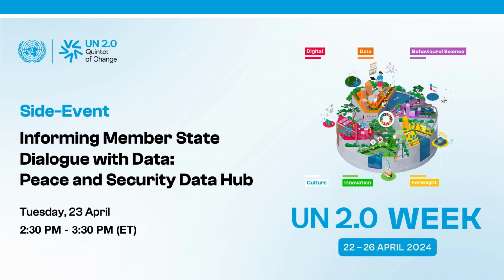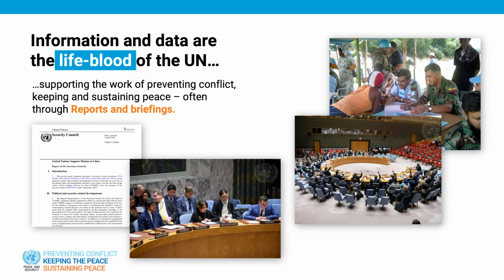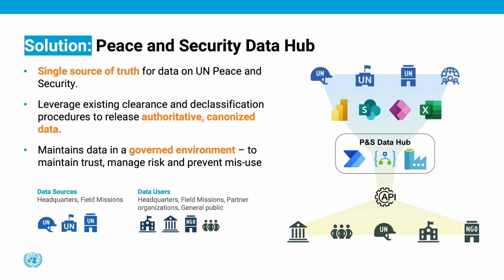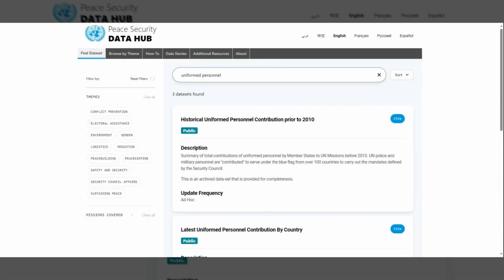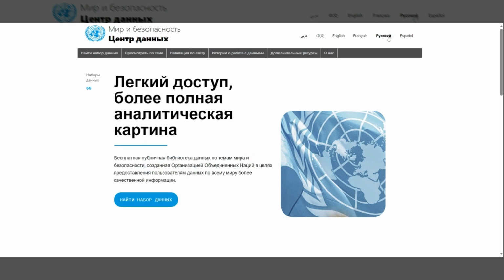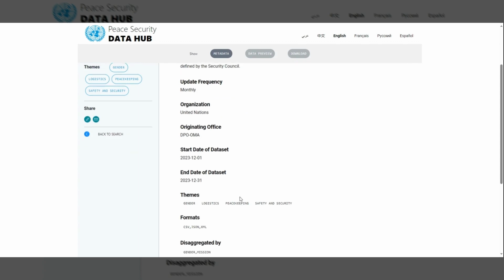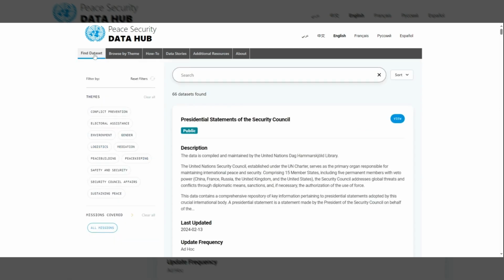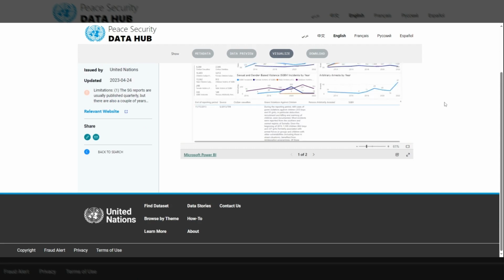Informing Member State Dialogue with Data: Peace and Security Data Hub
During this hybrid panel session, the value of transparent data to strategic decision-making at the Member State level was discussed. The panel featured the Permanent Representative of Kenya, Ambassador Dr. Martin Kimani; Mr. Bernardo Mariano, Junior, Assistant Secretary-General and UN Chief Information Technology Officer; Ms. Paula J. Osborn, Chief Data Officer for the Bureau of International Organization Affairs, US Department of State; and Ms. Fatemeh Ziai, Director of Coordination and Shared Services, Departments of Political and Peacebuilding Affairs and of Peace Operations (DPPA-DPO).